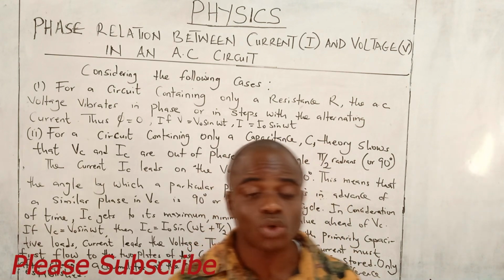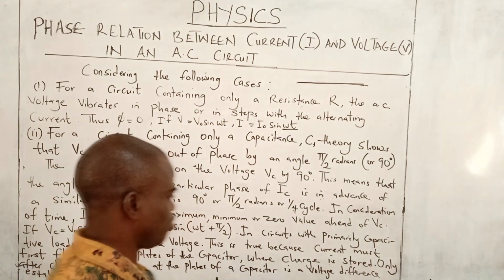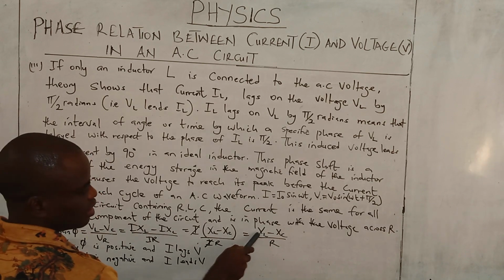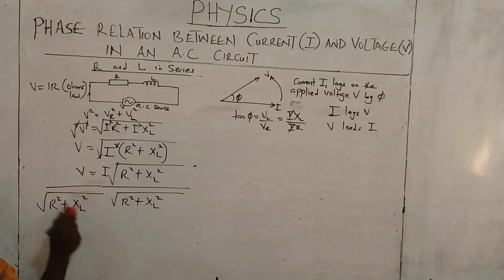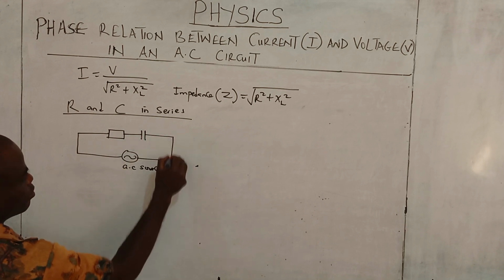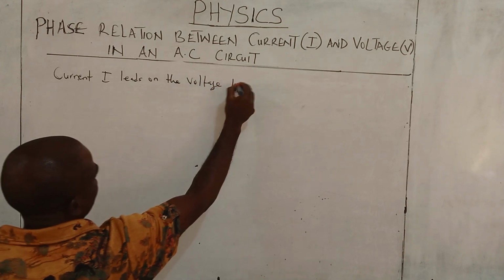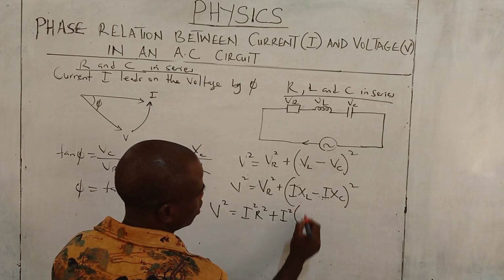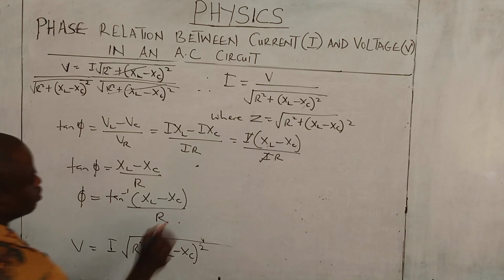Phase Relation between Current (I) and Voltage (V) in an Alternating Current (AC) Circuit (SS3)